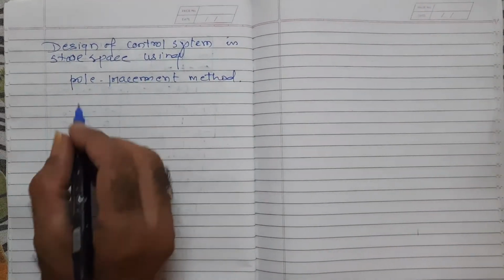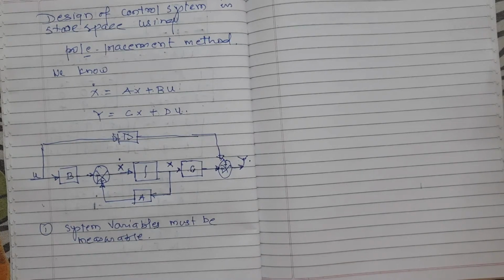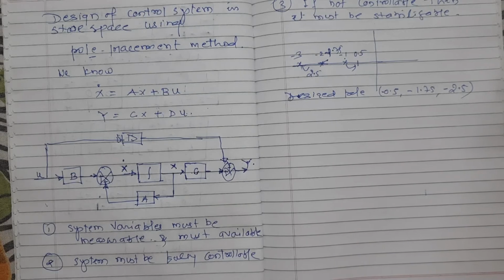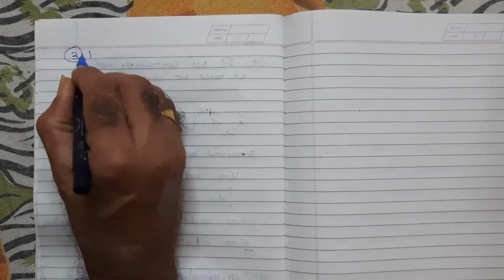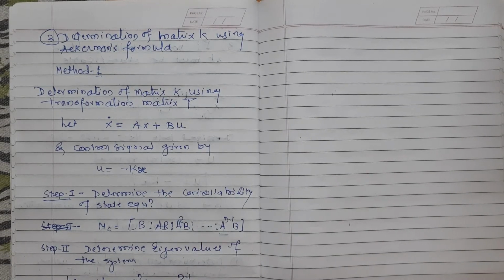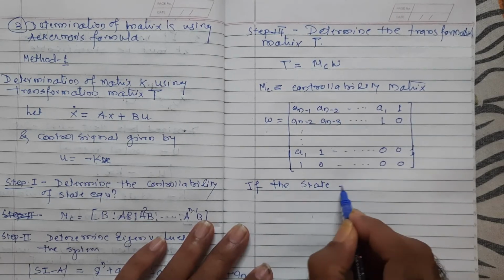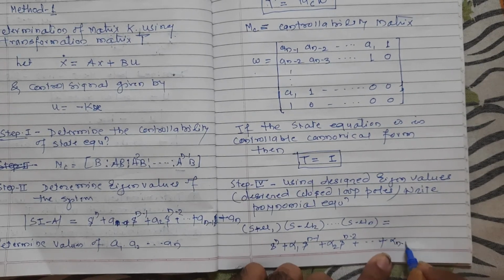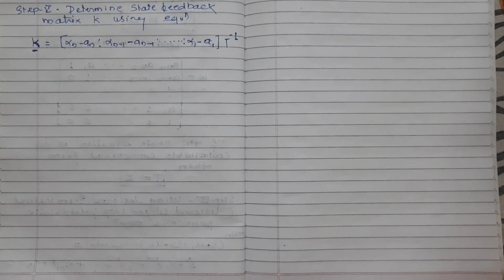Pole Placement Method Theory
Design of control system in state space is explained using pole placement method. Pole placement method for determination of state feed back matrix  using transformation matrix is explained in this video.